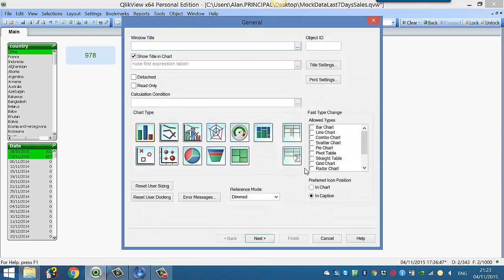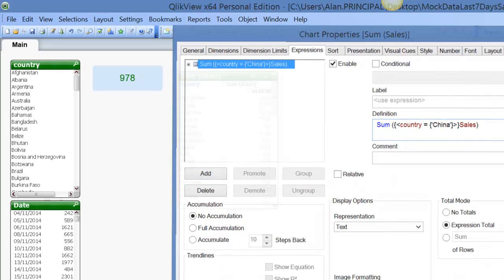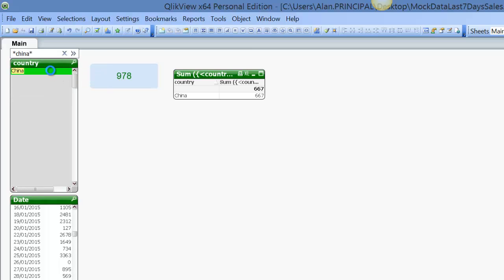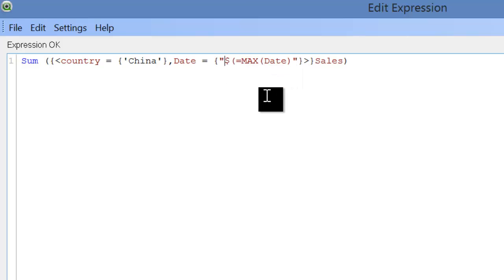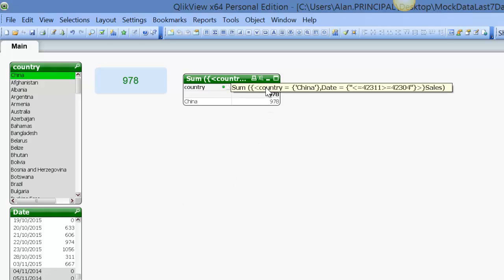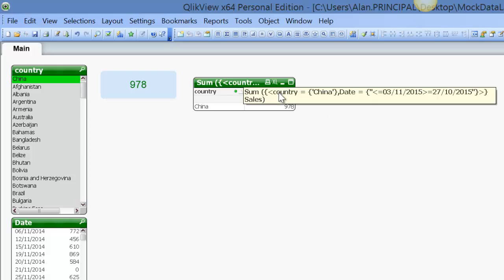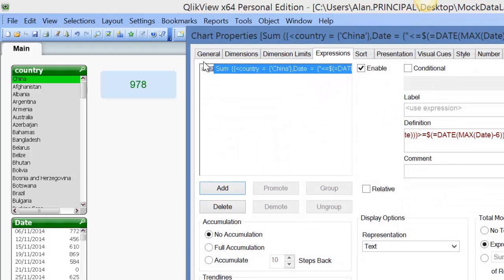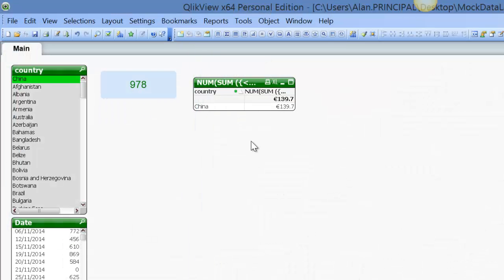Qlikview Last 7 Days Sales by RFB 223